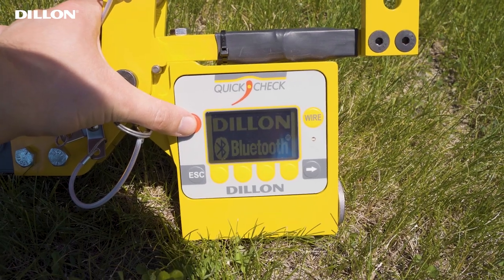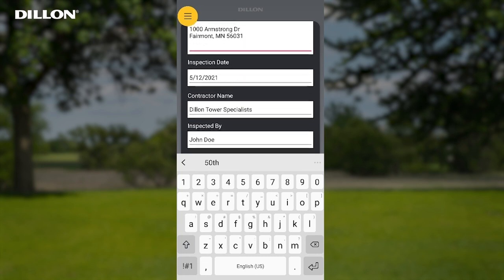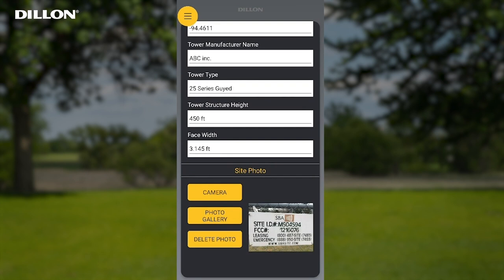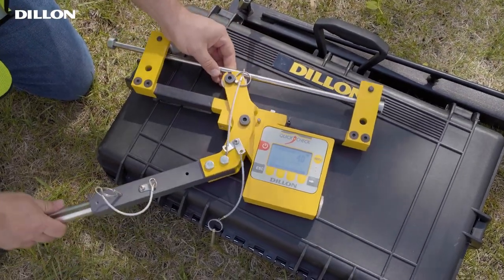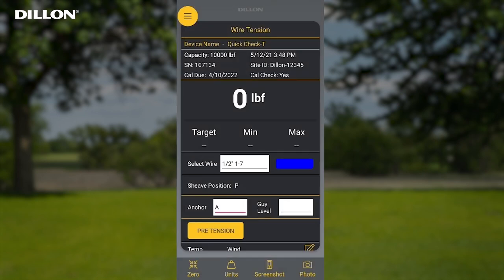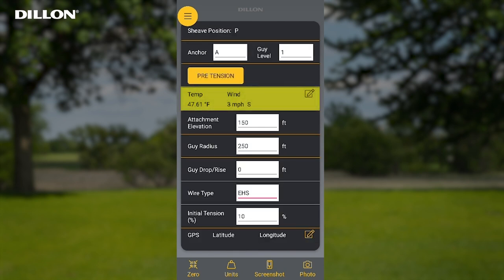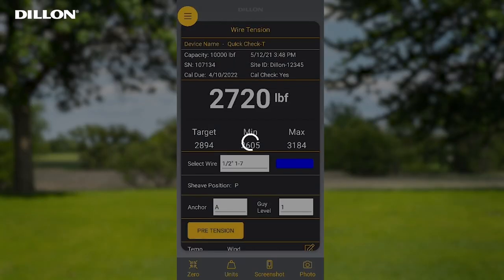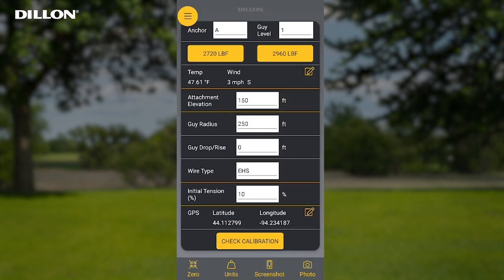Dillon Quick Check T tension meter with Bluetooth output How to Setup The Quick Check T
The Dillon Quick Check-T tension meter with Bluetooth output is designed for precise tension measurement of tower guy cables. The included mobile app produces comprehensive reports of tension readings with GPS location, date, and time which can be easily exported once the job has been completed.